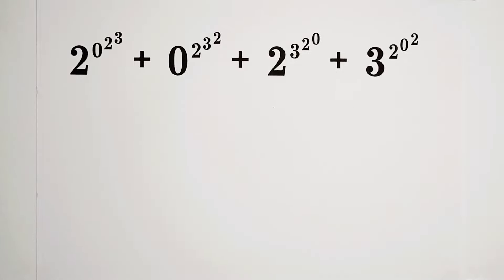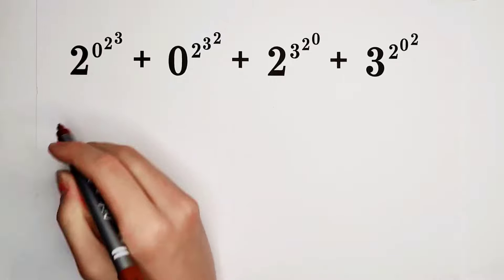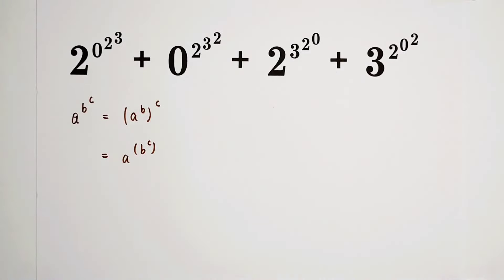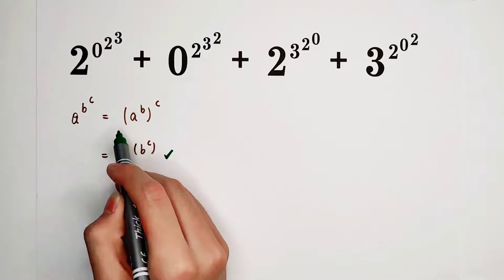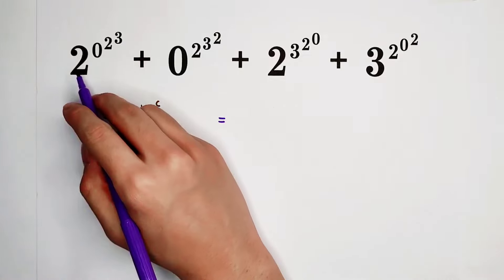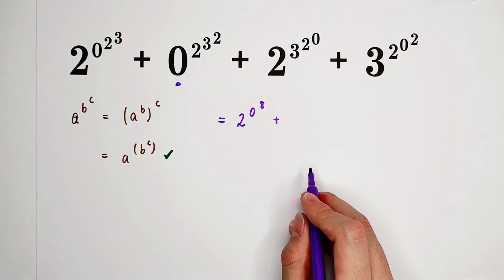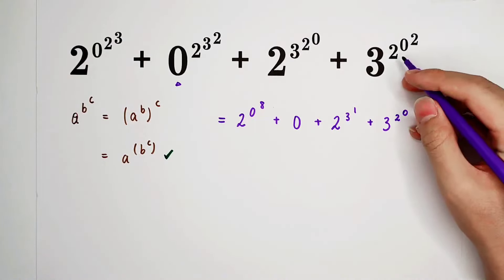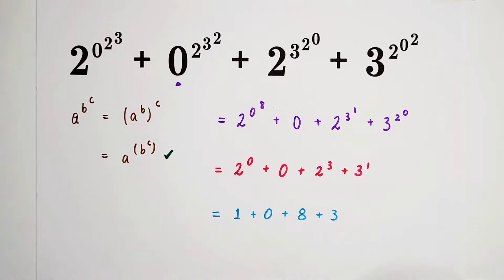A pretty question from a previous Kangaroo Math Competition.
In this video we are going to be solving this